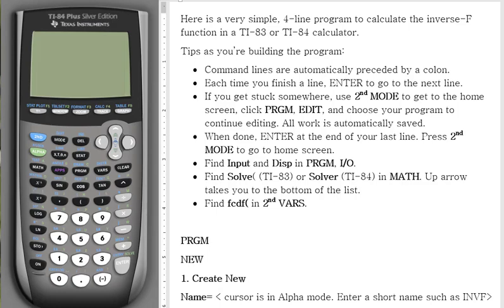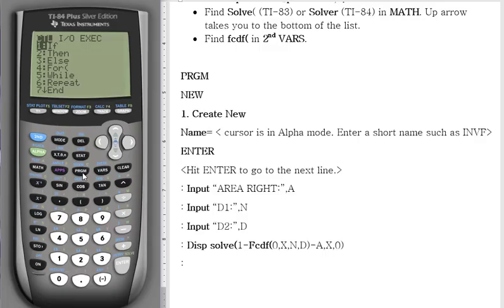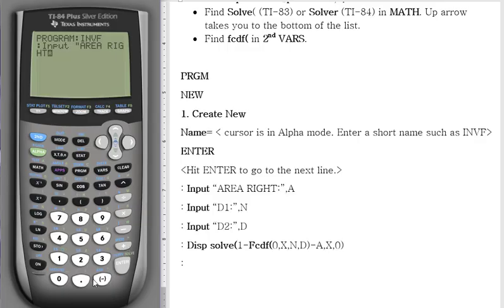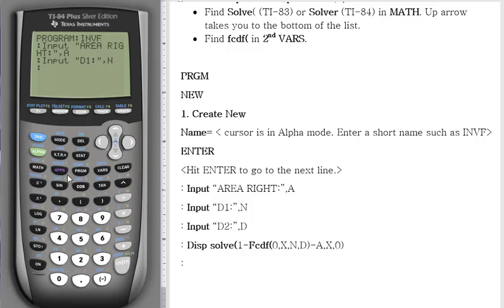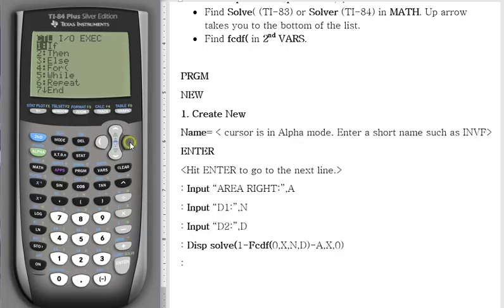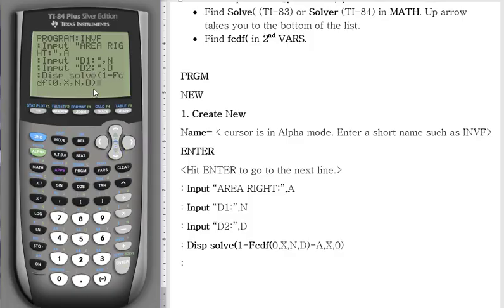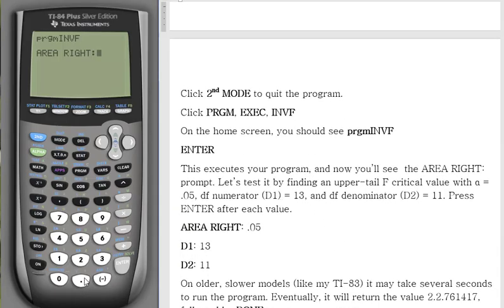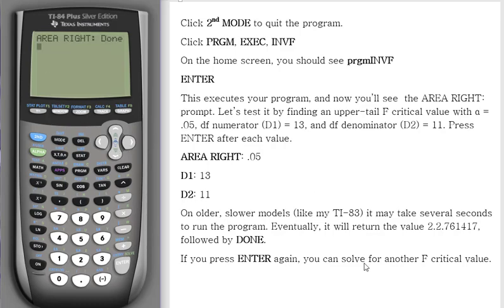TI-83/TI-84 DIY InvF function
TI-83 and TI-84 calculators lack the inverse F function. Inverse F uses alpha, D1 and D2 degrees of freedom to solve for the critical value in hypothesis tests for 2-population variance and ANOVA.

Here is a simple, 4-line program to add that functionality to your calculator.

Steps to add INVF:
Go to PRGM, NEW, 1. Create New
At the Name= prompt, the cursor is in Alpha mode. Enter a short name such as INVF
ENTER

: Input “AREA RIGHT:”,A
: Input “D1:”,N
: Input “D2:”,D
: Disp solve(1-Fcdf(0,X,N,D)-A,X,0)

Click 2nd MODE to quit the program.
Click PRGM, EXEC, INVF to load the program. It pastes prgmINVF on the home screen. ENTER to
execute your program.

You should see the AREA RIGHT: prompt.

Test it by entering
AREA RIGHT = .05
D1 = 13
D2 = 11

It may take several seconds to solve.

Check answer: F critical = 2.761417

Press ENTER again to solve for another F critical value.

Reload the program any time by going to PRGM, EXEC, ENTER.

If this was helpful, let people know with a thumbs up.

Tips as you’re building the program:
- Command lines are automatically preceded by a colon.
- Each time you finish a line, ENTER to go to the next line.
- If you get stuck somewhere, use 2nd MODE to get to the home screen, click PRGM, EDIT, and choose your program to continue editing. All work is automatically saved.
- When done, ENTER at the end of your last line. Press 2nd  MODE to go to home screen.
- Find Input and Disp in PRGM, I/O.
- Find Solve( (TI-83) or Solver (TI-84) in MATH. Up arrow takes you to the bottom of the list.
- Find fcdf( in 2nd VARS.